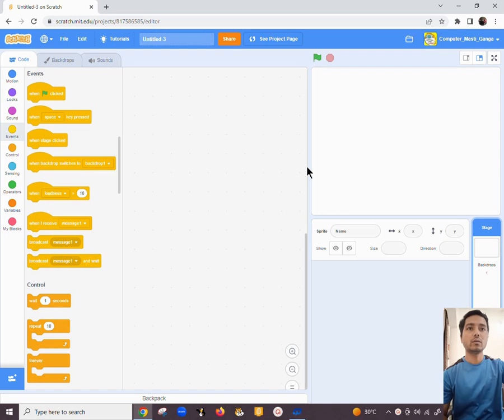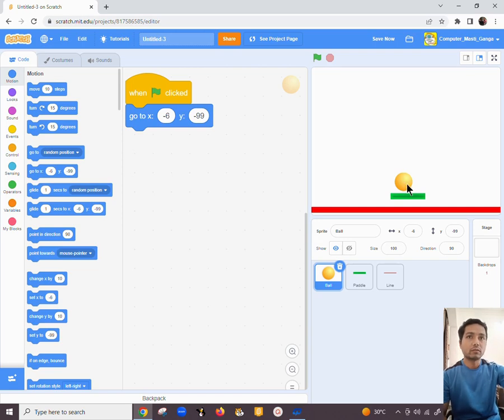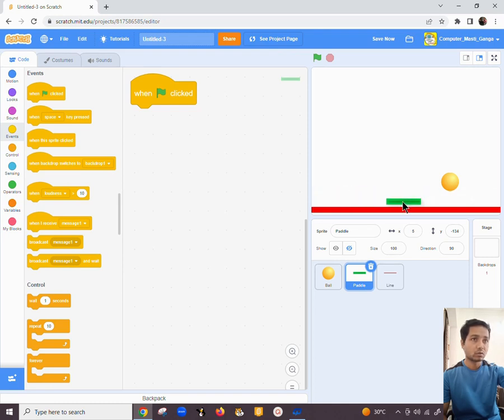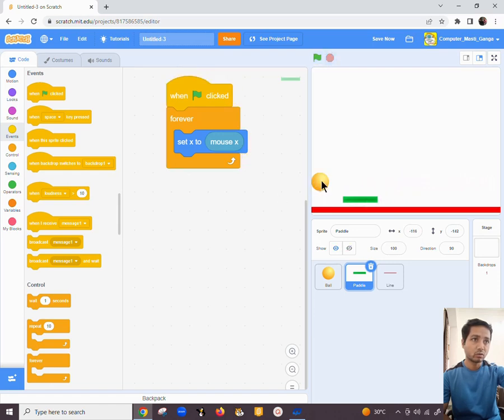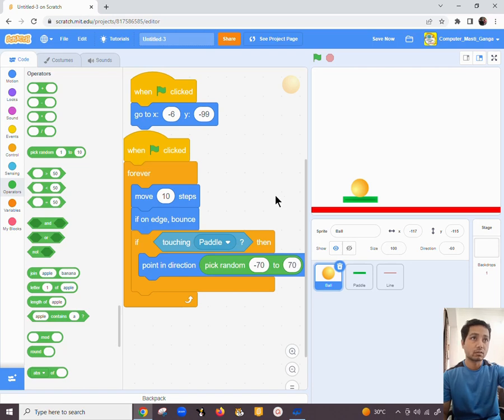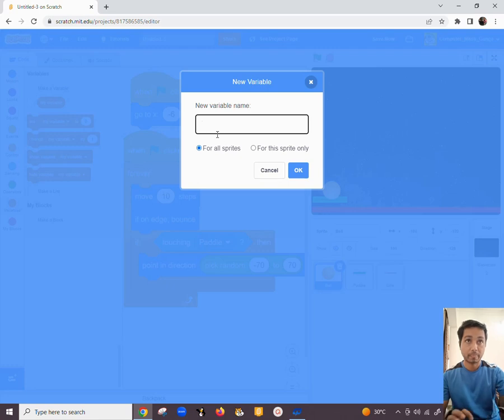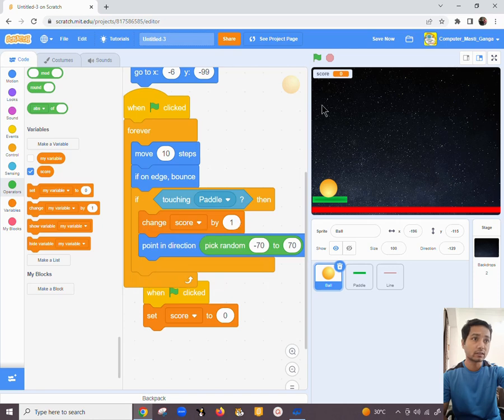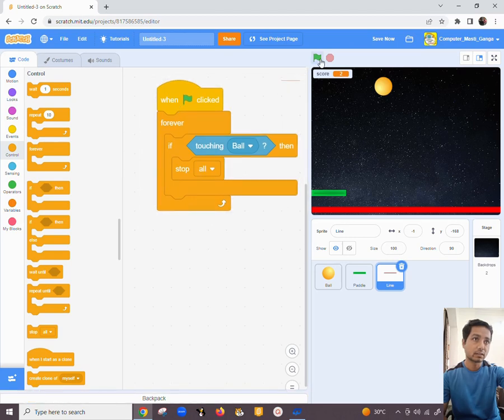How to Make a Pong Game in Scratch coding/scratch tutorial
In this tutorial, we'll show you how to make a simple pong game in Scratch. This is a great beginner's coding tutorial that will teach you the basics of Scratch.

Pong is a classic arcade game that you probably know well. In this tutorial, we'll teach you how to create a pong game in Scratch using the same basic principles as the classic game. By the end of this tutorial, you'll be able to create a functioning pong game in Scratch!
You can make your own pong game in Scratch! In this tutorial, you'll learn how to make a bouncing ball game with a paddle, score,
Computer masti with Ganga

ping pong game kaise banaye in scratch
scratch me pong game
pong game in 5 minutes
scratch me game kaise banaye
scratch 3.0
scratch tutorialscratch tutorialsscratch tutorial gamescratch programmingscratch projectsScratch 3.0coder